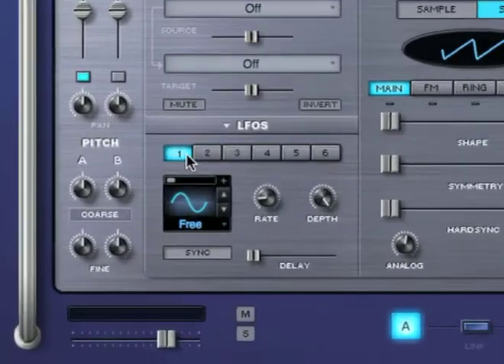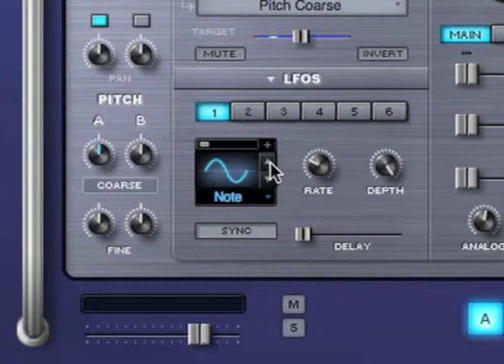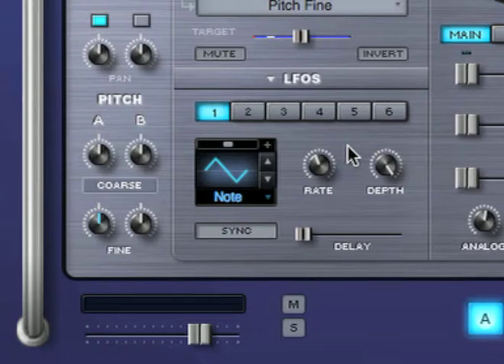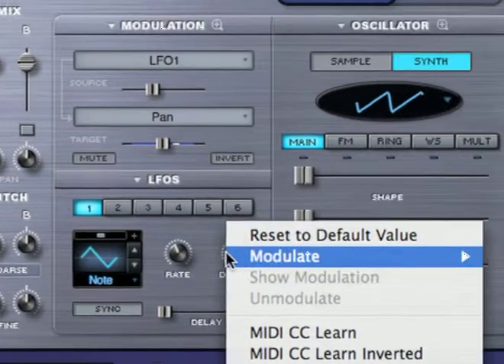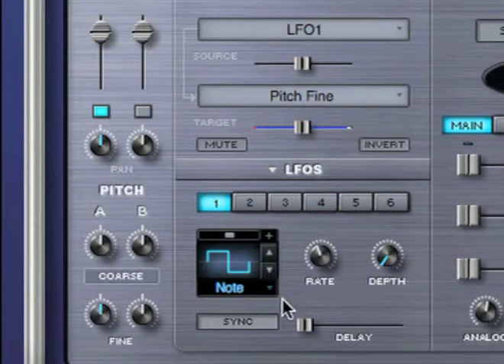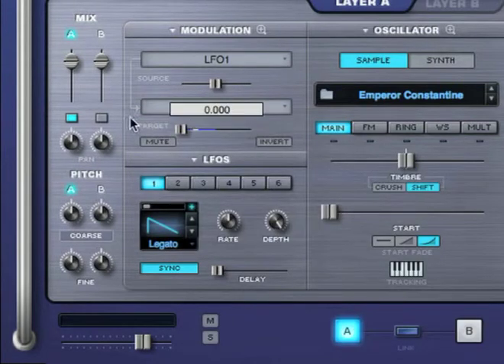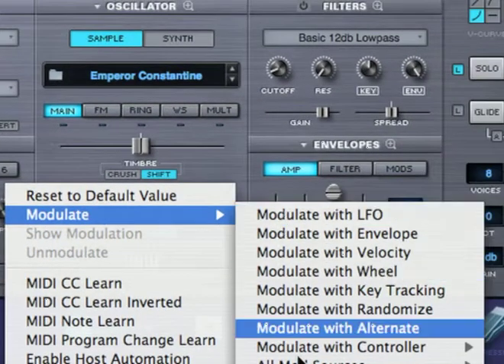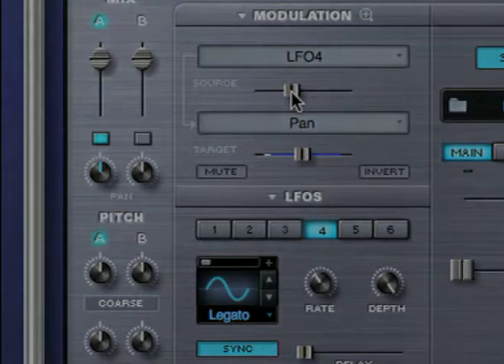Omnisphere Power Synth [4. SYNTHESIS] 4.7 LFOs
Omnisphere Tutorial from Spectrasonics

I'm not the owner nor the producer of this videos.